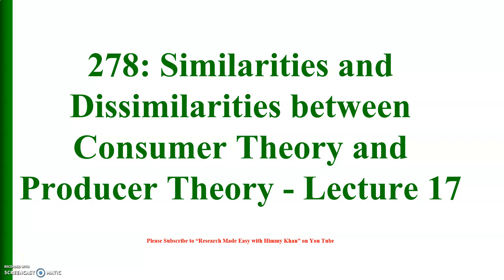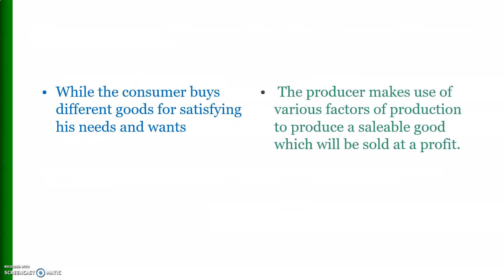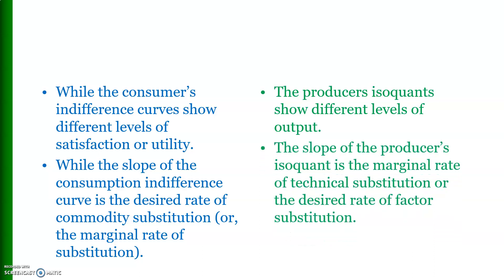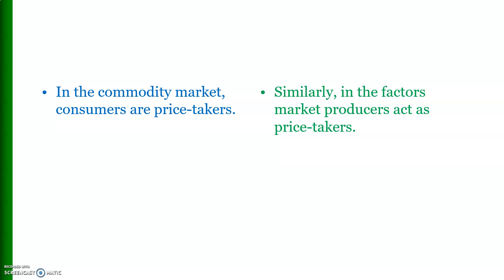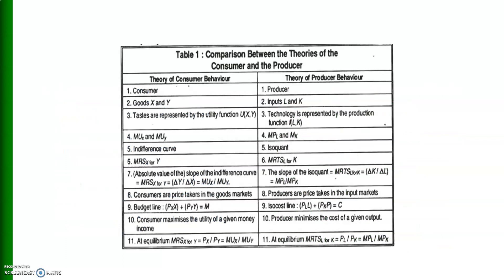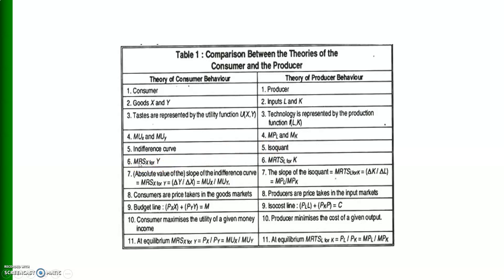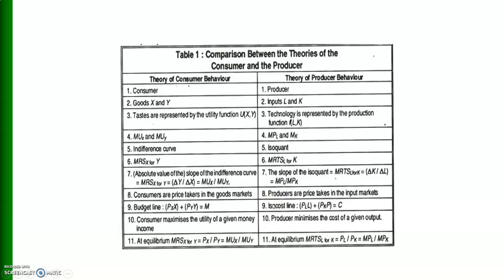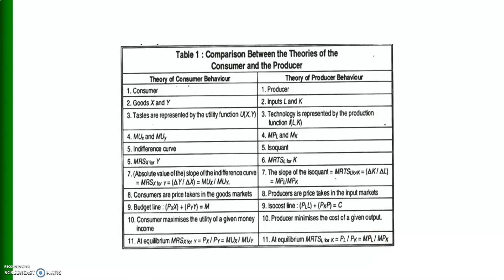278 Similarities and Dissimilarities Between Consumer Theory and Production Theory Lecture 17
278 Similarities and Dissimilarities Between Consumer Theory and Production Theory Lecture 17